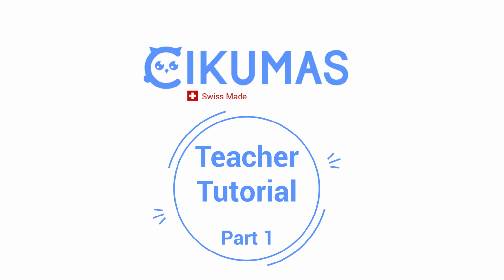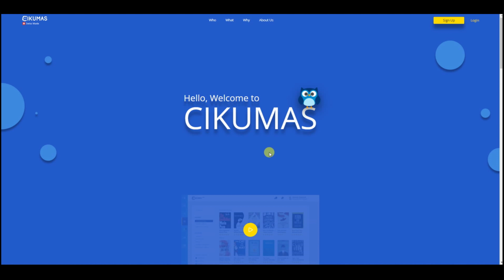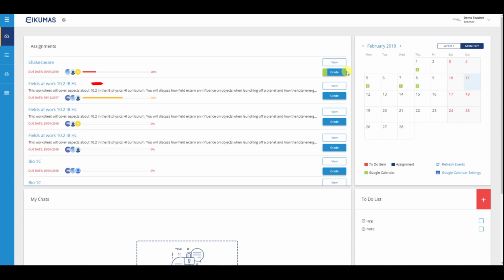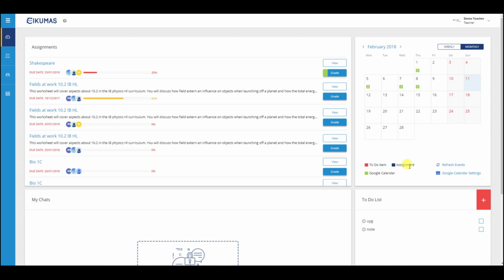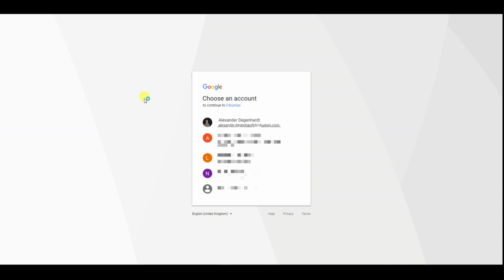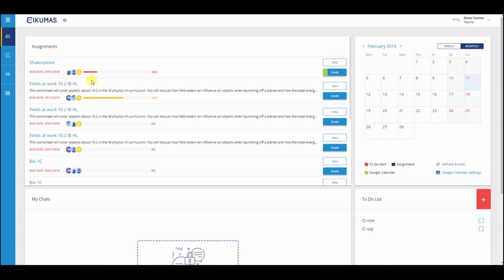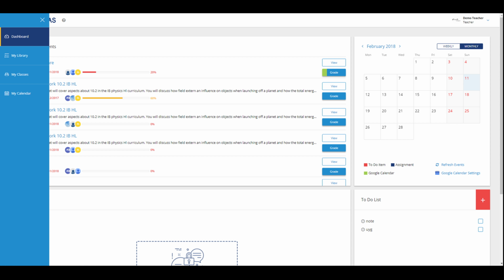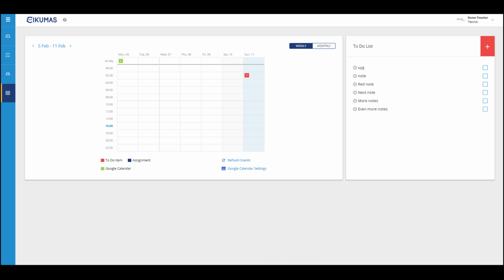Cikumas Teacher Tutorial Part 1